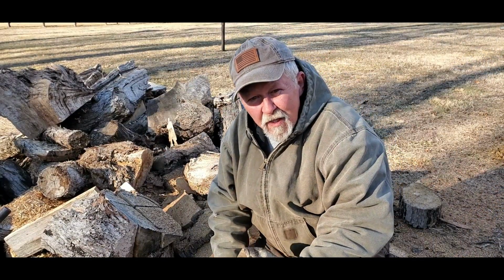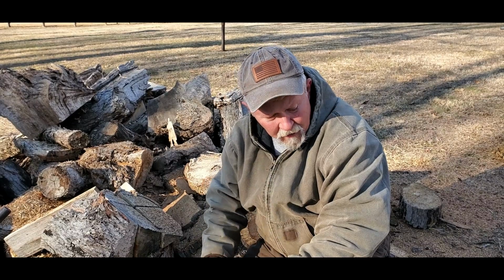McCulloch 10 10S Better, But Problems Continue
Waiting on the mail for parts.

Thanks for the subs, likes and comments.